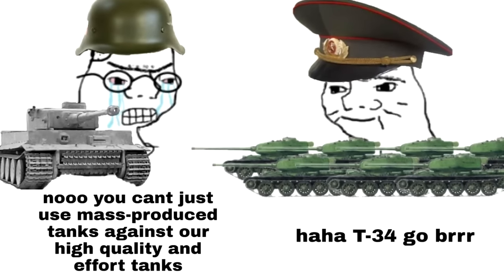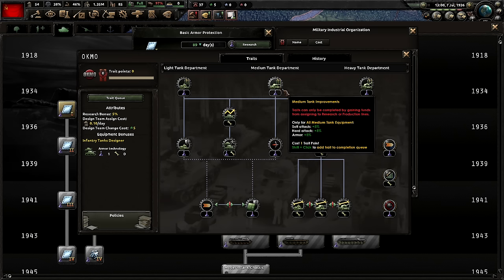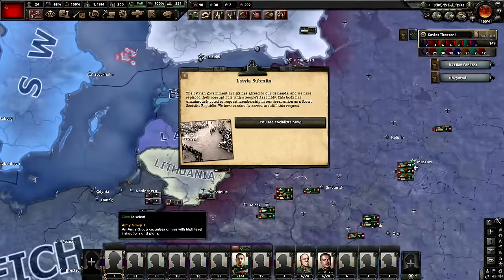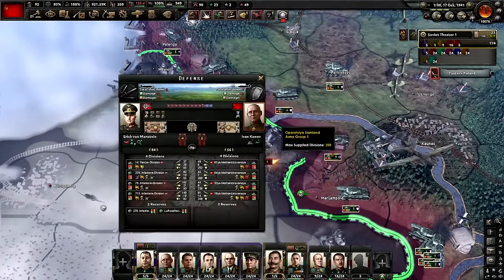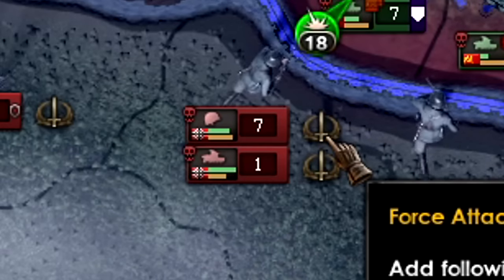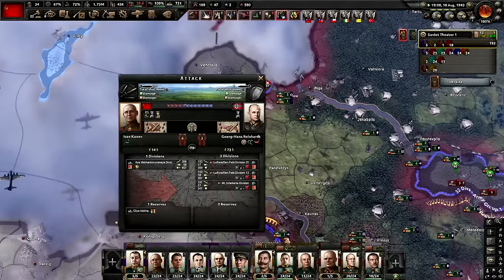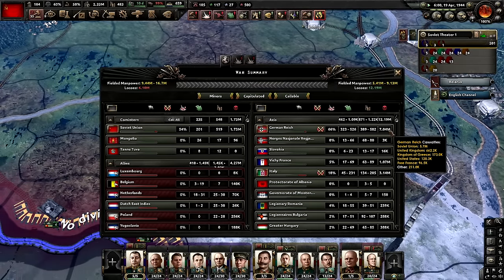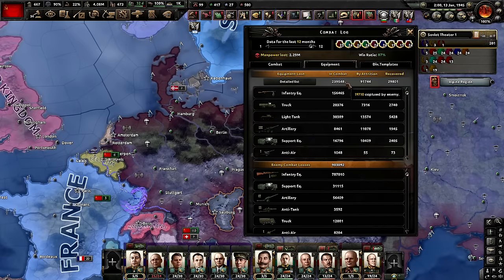The TANK ONLY challenge as the Soviets is pure pain in HOI4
I love tanks - but how GOOD are they? What if you used ONLY TANKS and NOTHING ELSE?

I've been on a HOI4 binge of using only the historical presets given by Paradox, alongside accurate, historical division organization. But this time, it's CHALLENGE TIME BABY!

This is part of my ongoing challenge series - every non-historical preset and division week, I do some kind of crazy, painful challenge for your amusement! This time, ITS TANKS BABEY

Watch these HOI4 videos if you enjoy ISP, ISorrowProductions, AlexTheRambler, SpiffingBrit, or other great comedy HOI4 YouTubers. I'm trying my best to make content that you guys enjoy, and that I actually LIKE to make, so comments and feedback are always appreciated!